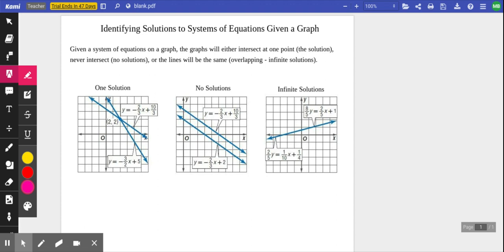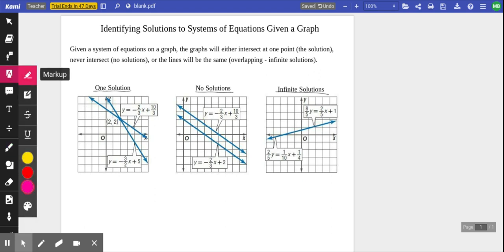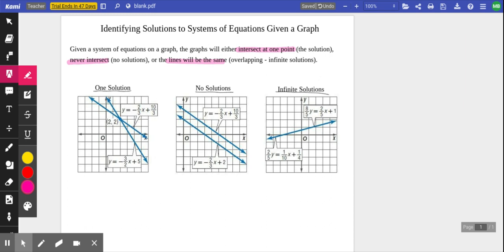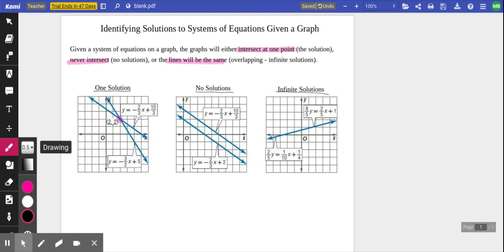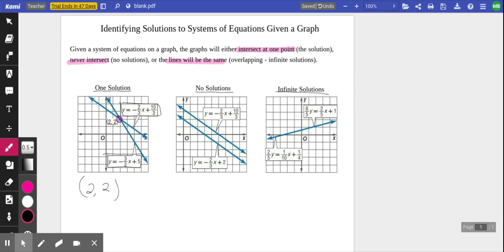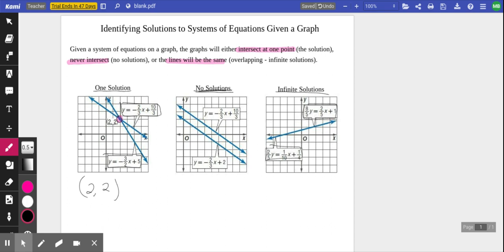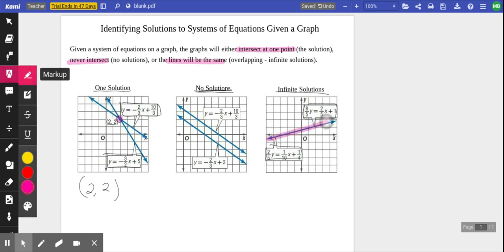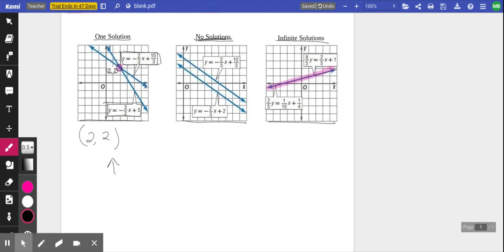Identifying Solutions to Systems of Equations from Graphs